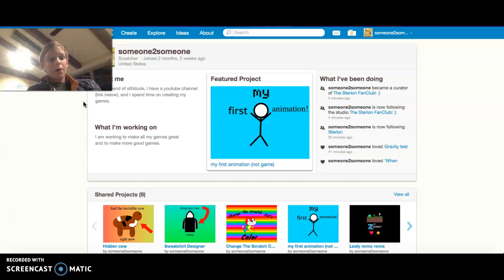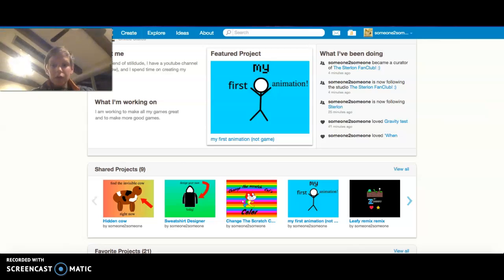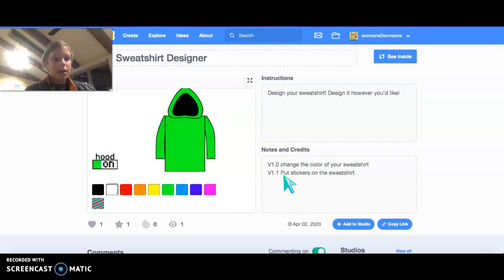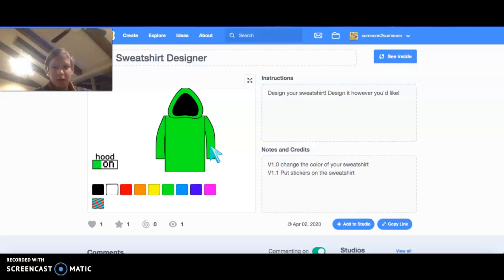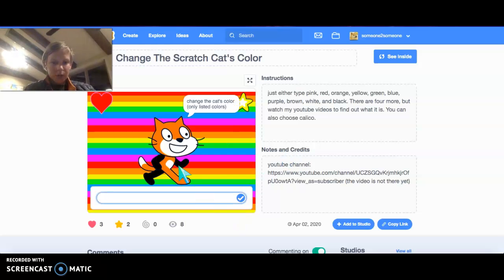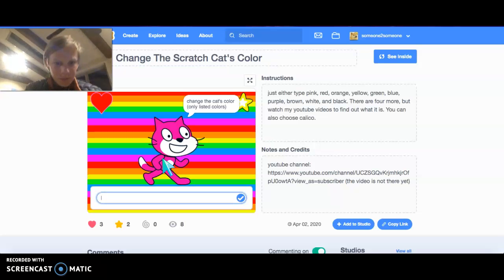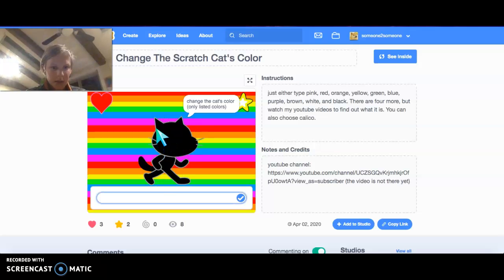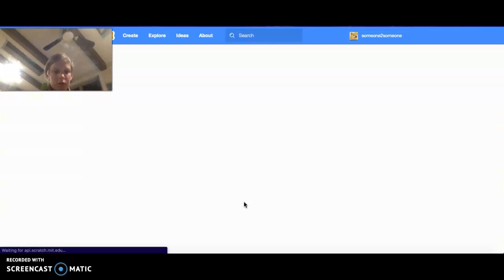Our NEW Scratch Games (secret codes)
please follow, and sorry for not making this video a while ago, we just had enough time to do it now.